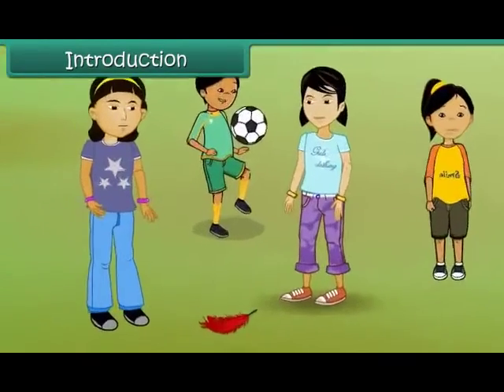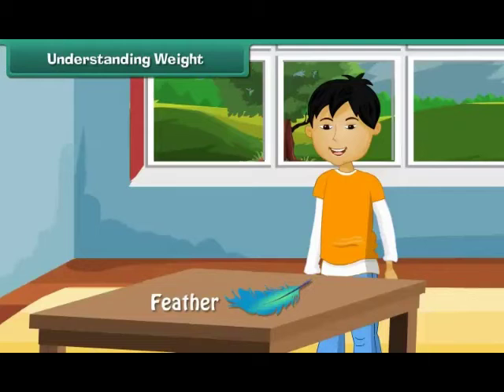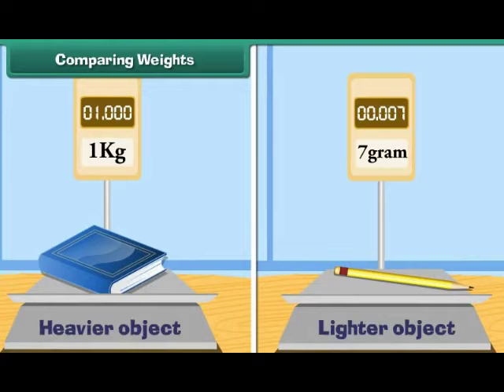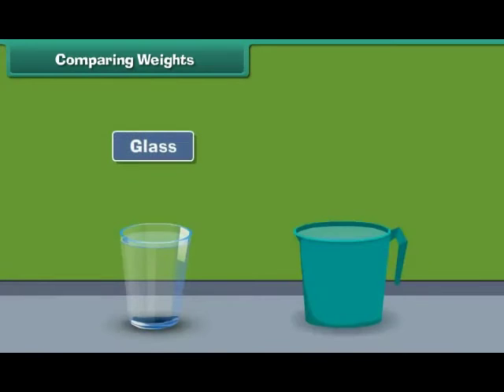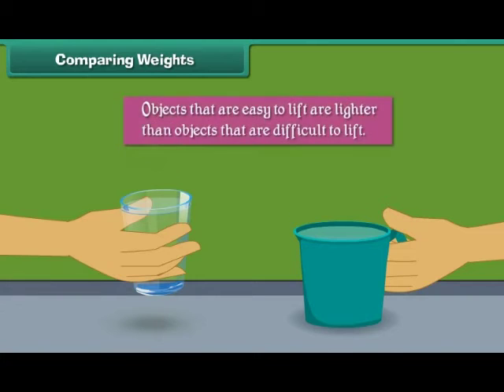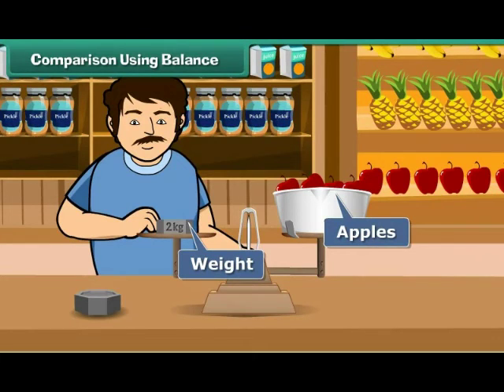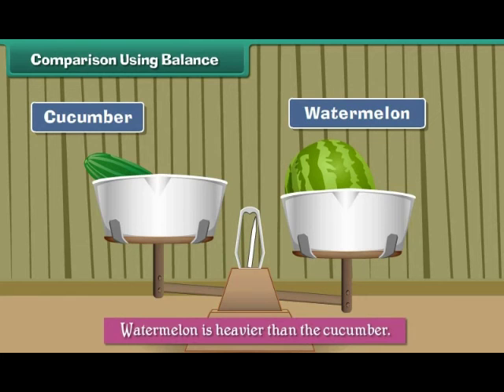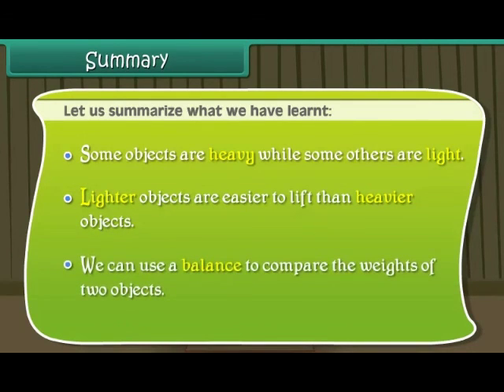Weight / Class - 2 / Math / Chapter - 12 / (CBSE / ICSE).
(CBSE / ICSE), Class - 2 / Math / Chapter - 12 / Sub - Weight

For More Quality Contents & Different Skill Development Programs, Download Our Android App "LearnerStop'  From Playstore Or Click The Link -